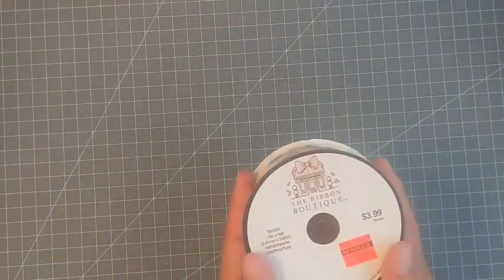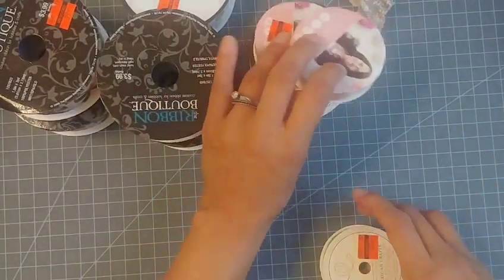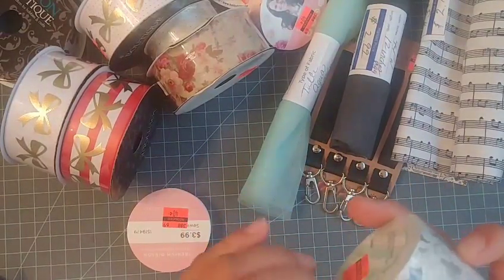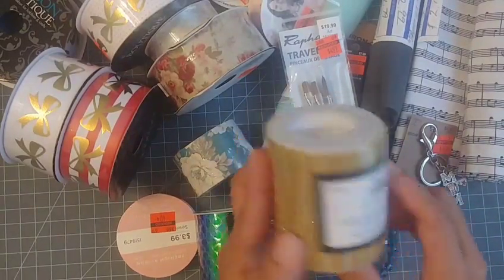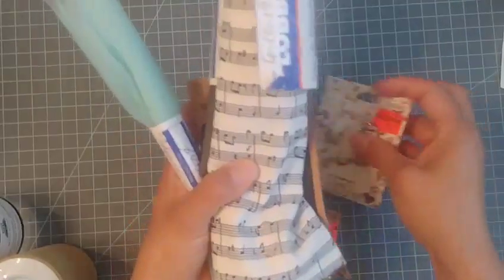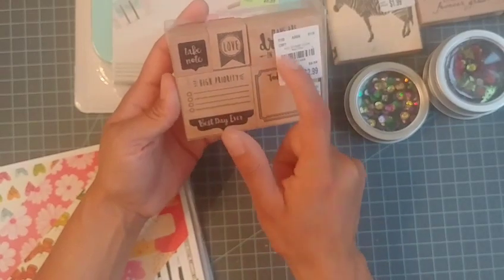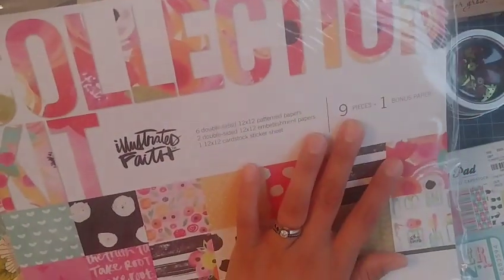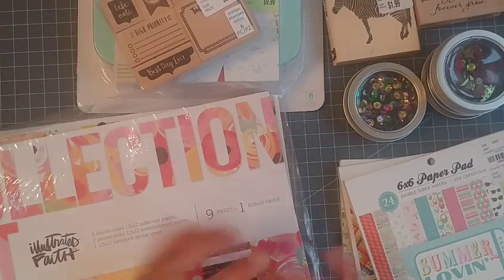Hobby Lobby and Tuesday Morning Haul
Hello,

Here is a quick haul from 2 weeks ago that I didn't have time to share. As far as I know Hobby Lobby still has markdowns because I've seen other hauls with tons of other otems. So if you're interested in the ribbon you may want to check at yours 😉